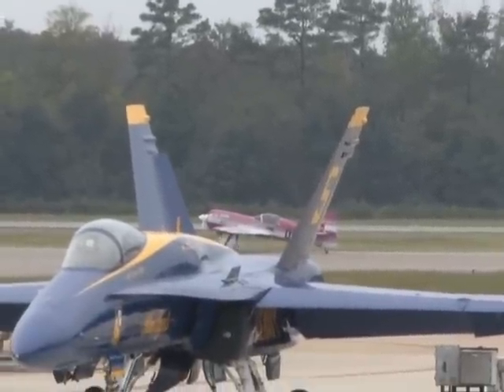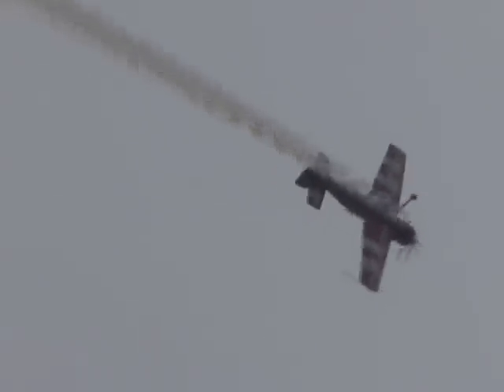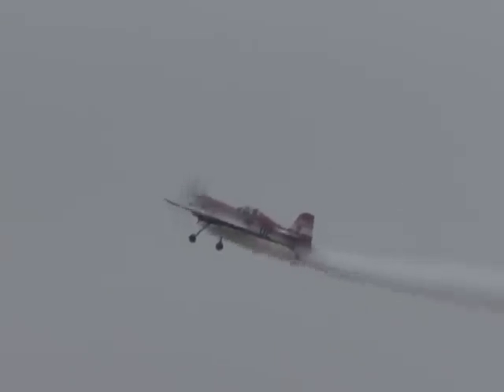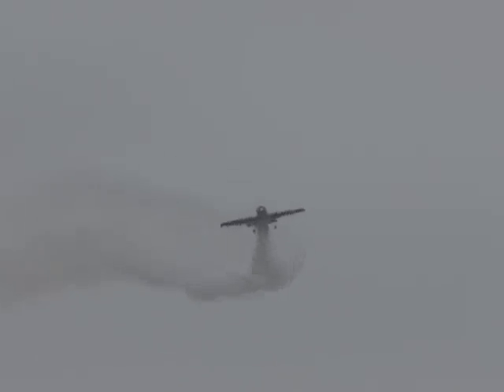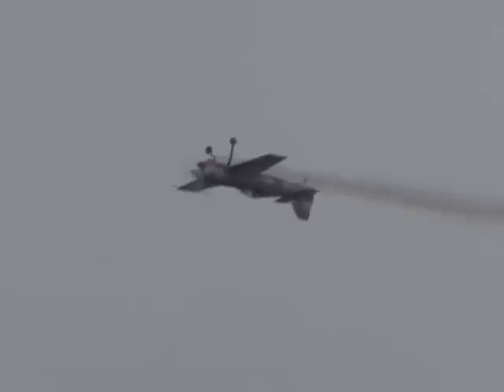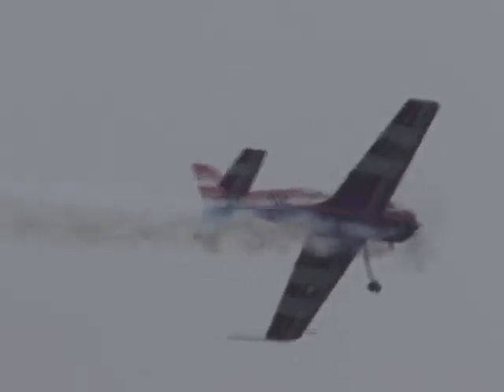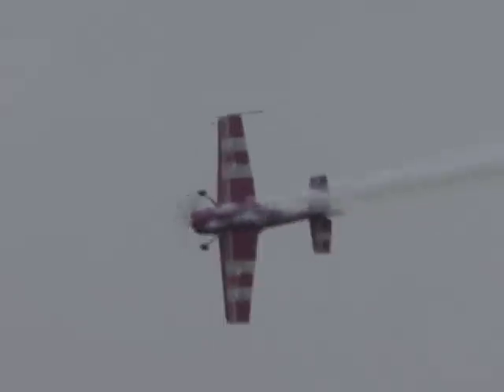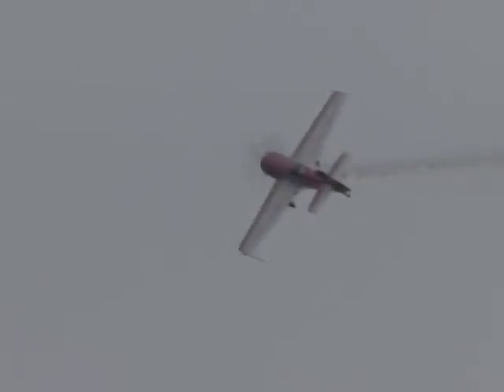2009 NAS Oceana Airshow - Mike Rinker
Mike Rinker
Sukhoi Su-26

IN THIS VIDEO, Mike Rinker attempts to fly some sort of aerobatic performance in his Sukhoi Su-26 he calls "Pink Floyd", in tribute to his sister, who is a breast cancer survivor.  Mike's performance and appearance at NAS Oceana in 2009 helped to bring about the Breast Cancer Awareness theme of the 2009 show.

I apologize for any bad color and/or vertical lines that may or may not be in this video.  Once again, I have had some camera trouble throughout the weekend.  It was also very windy, but I think I did well with the camera concerning the fact that it was, for the most part, cold, rainy, and windy for the entire weekend.